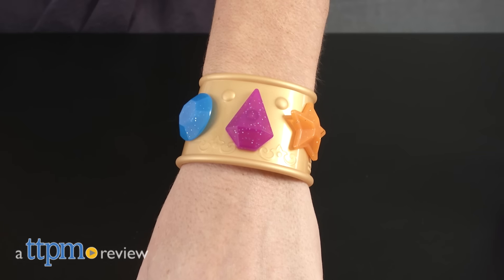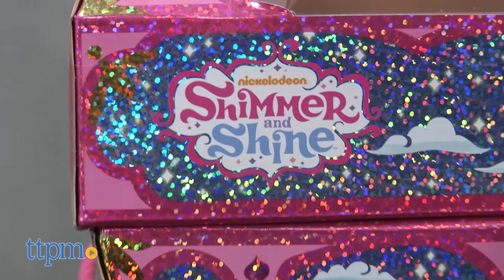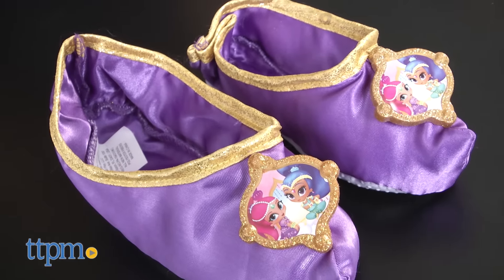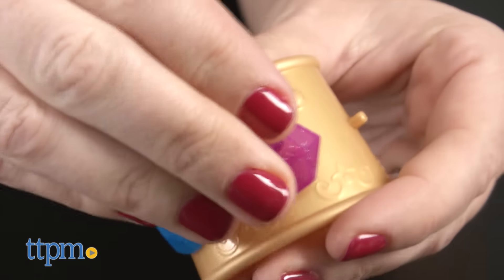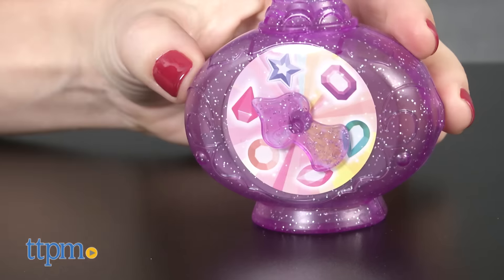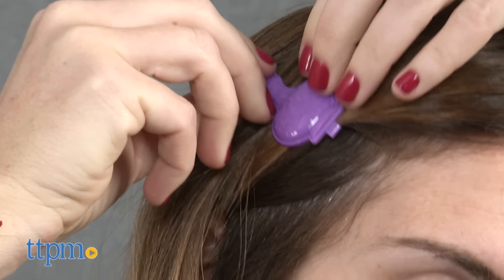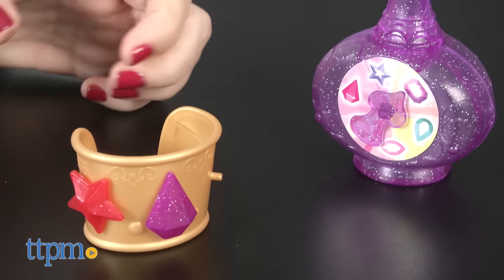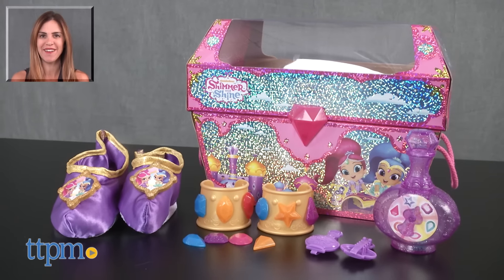Shimmer and Shine Dress Up Trunk from Just Play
NEW Shimmer and Shine Dress Up Trunk from Just Play! Here's a sparkly storage trunk with 19 dress up accessories for kids to roleplay as the twin genies. Includes shoes, two bracelets, 12 jewels, two barrettes, and a genie bottle. Fun for fans of the Nickelodeon series! Great costume accessories. For all your Shimmer and Shine toy needs, TTPM has all the details! For full review and shopping info

Product Info: Little girls can accessorize like their favorite twin genies with the Shimmer and Shine Dress Up Trunk from Just Play. The cute, sparkly storage trunk comes with 19 dress-up accessories for kids to role-play as Shimmer and Shine from the Nickelodeon animated series. It includes a pair shoes, two bracelets, 12 jewels, two barrettes, and a genie bottle. The shoes are purple genie slippers with gold trim that feature a sparkly gem with a picture of Shimmer and Shine on it. The two child-sized gold plastic cuff bracelets look like the genies’ wish granting bracelets seen on TV. Each bracelet has three pegs for attaching the included gems, which come in different shapes and colors. The genie bottle features a spinner for kids to spin the arrow to see which gem they land on. This is one way to choose which jewels to wear on the cuffs. The sparkly purple genie bottle can also store the gems that are not being used. Finally, two purple genie bottle shaped barrettes can be worn in a little girl’s hair. All the accessories can be stored in the mini trunk, which can also be used to store other treasures.